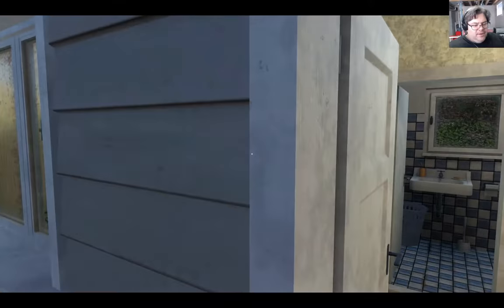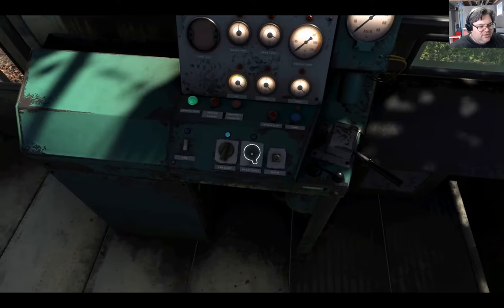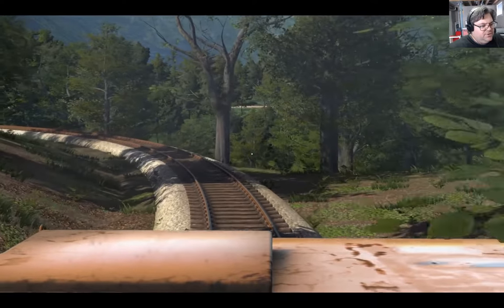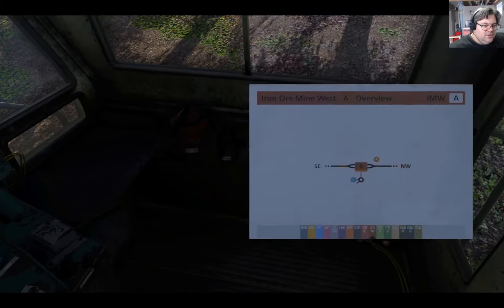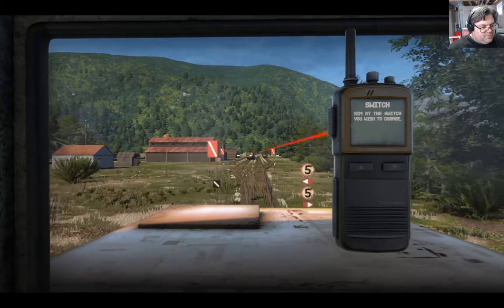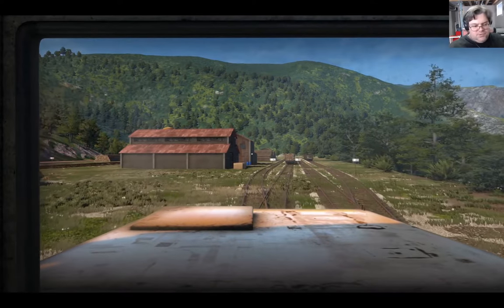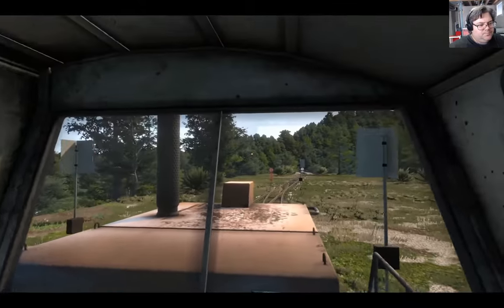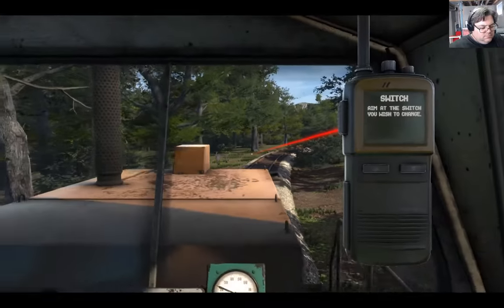Logs and Mountains | Derail Valley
Taking 5 cars loaded with logs over a mountain with a tiny shunter can't possibly go wrong, can it? It's Derail Valley, everyone!